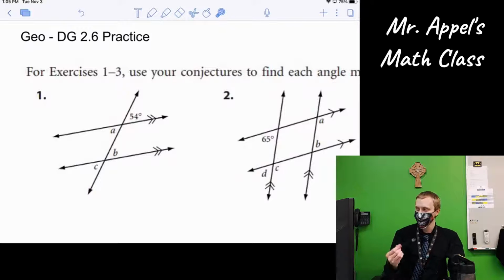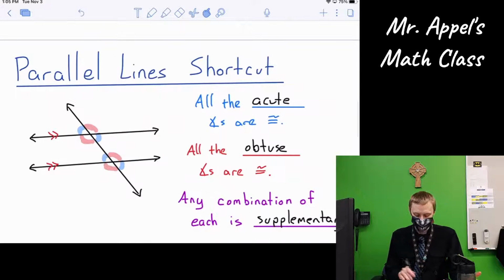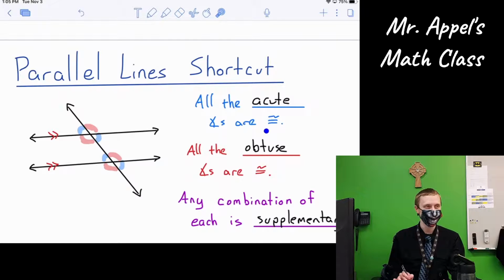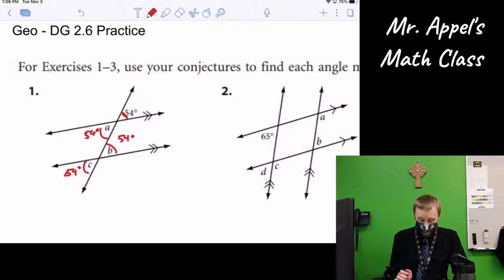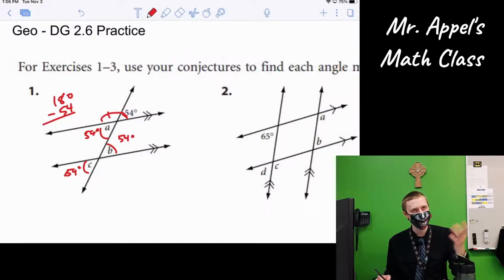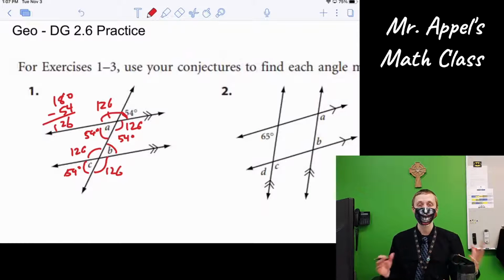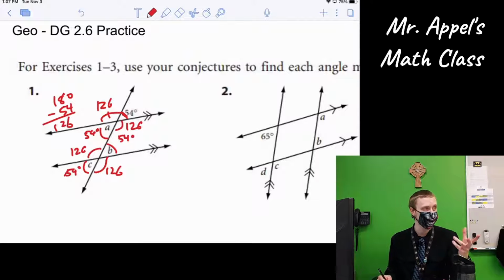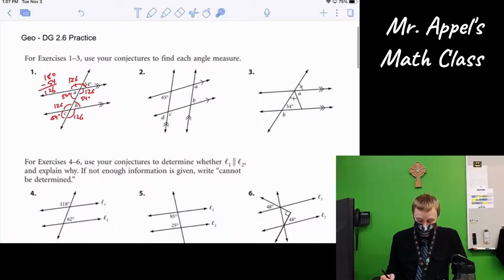TUES 11/3/20 Geo 7